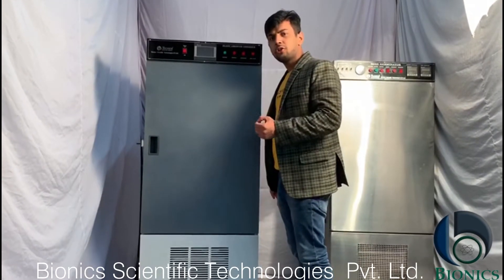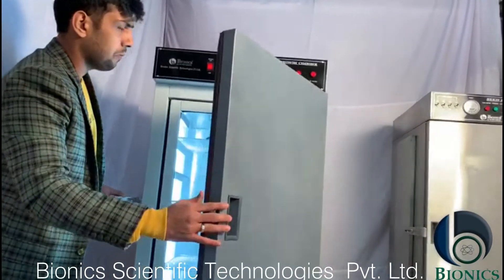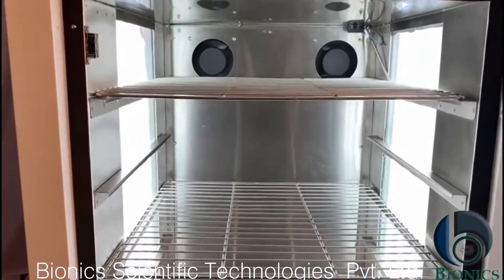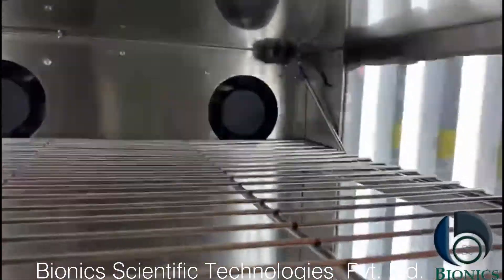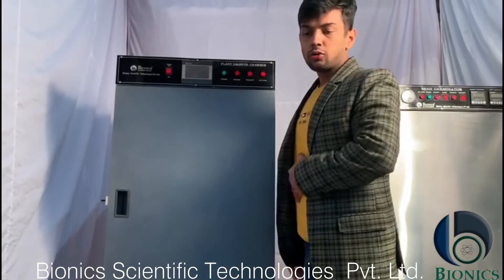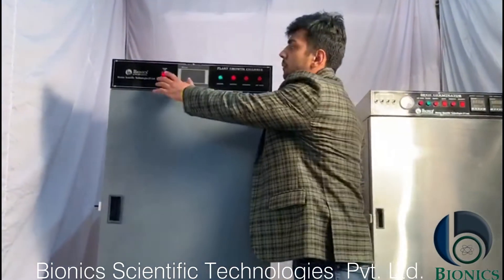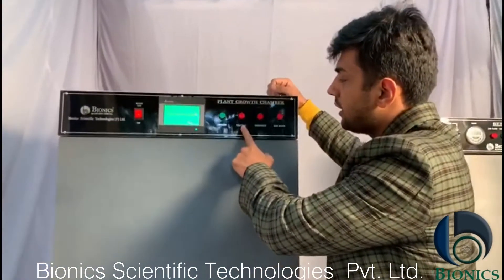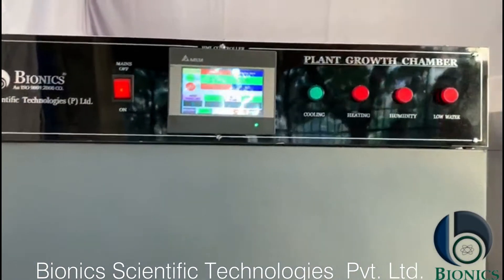Plant Growth chamber